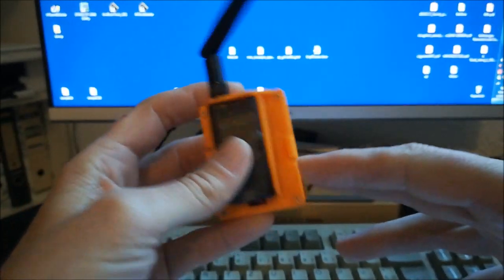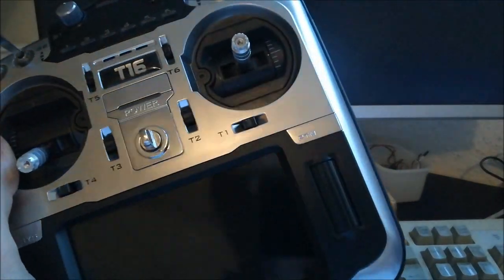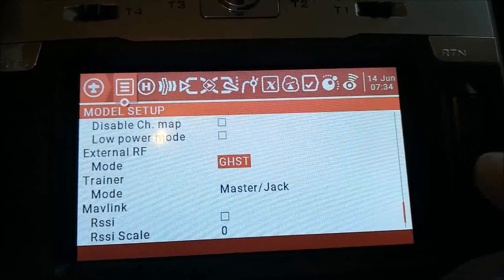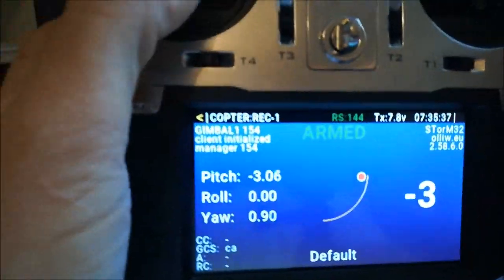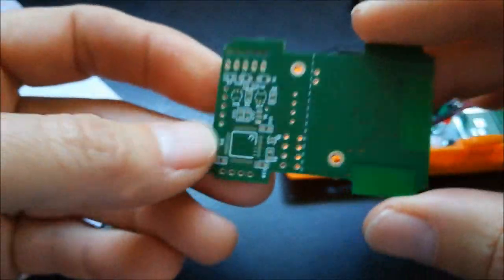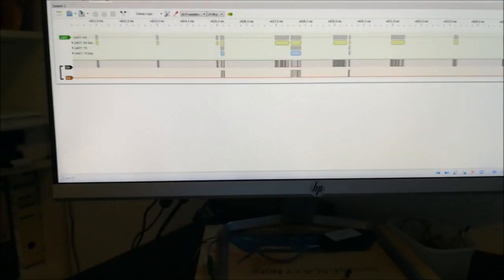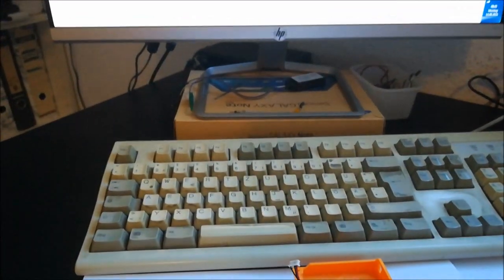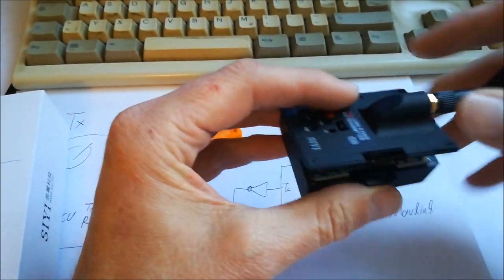OpenTx with MAVLink: Via Transmitter Bay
I've started the OpenTx with MAVLink project more than a year ago, and it is working great for me since then. However, it yielded "not so nice" installations. On some radios like the Jumper T16 it required doing some soldering on the transmitter main board, and even on transmitters like the Radiomaster TX16S, which expose the serial UART ports to the user, "not so nice" wiring and installation resulted. I thus developed code and hardware which permits doing the full bi-directional MAVLink telemetry through the SPort pin in the transmitter module bay, which permits most easy to use equipment and setup, like a simple drop-in module.

0:03 Intro
2:17 Installations and Setup
6:37 What's going on behind the scenes
12:48 The real reason I did this
14:28 Goodbye